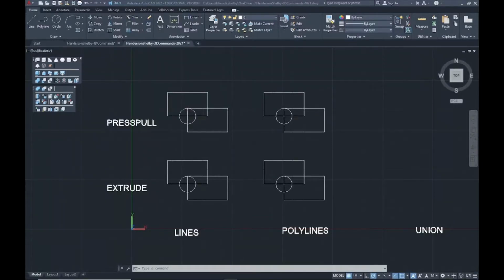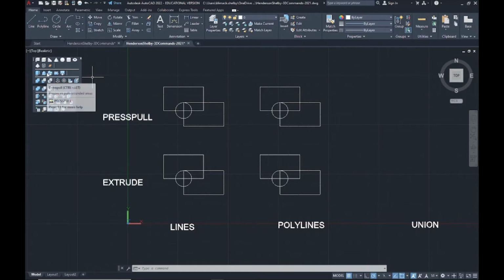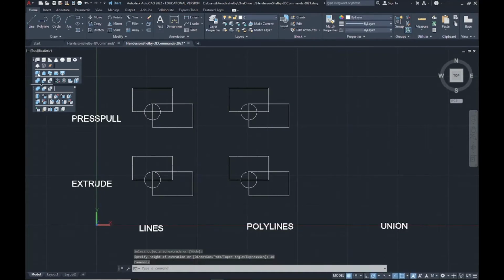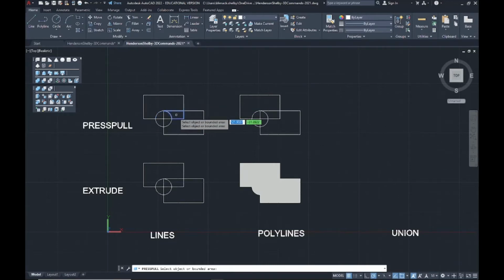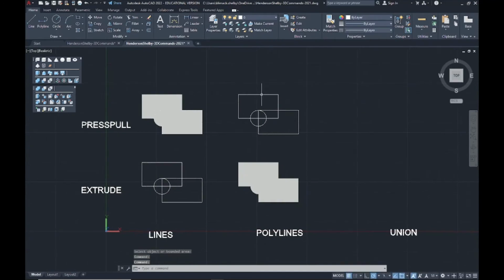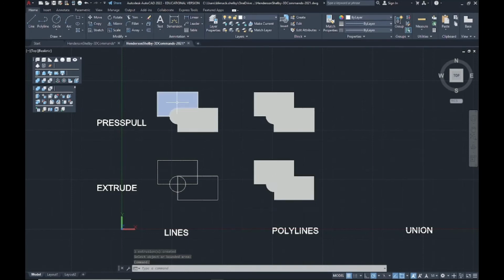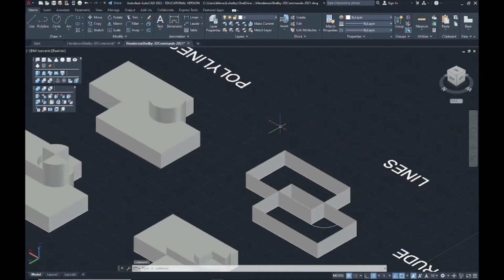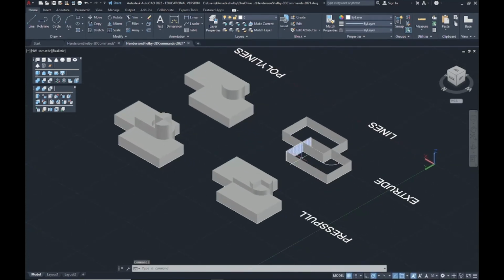Presspull and Extrude Commands in AutoCAD | Design Drafting with S.Henderson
In this video we get started creating 3D shapes out of 2D sketches! This video talks about the Presspull and Extrude commands, how they can be used, and the difference between Surfaces and 3D Solids. I go over the difference between drawing with Lines and Polylines, and how they can effect your final product.

Thank you for your love and support and as always, happy designing!